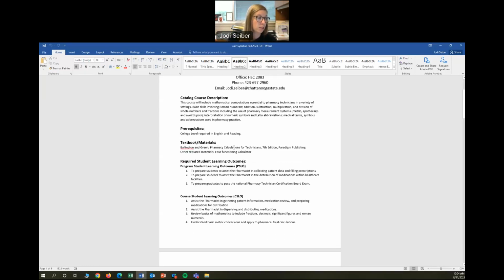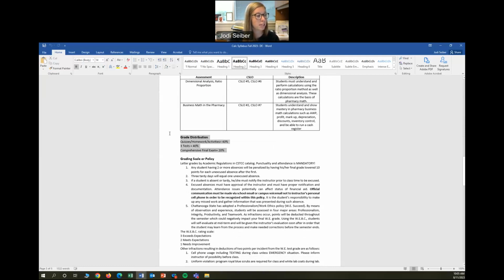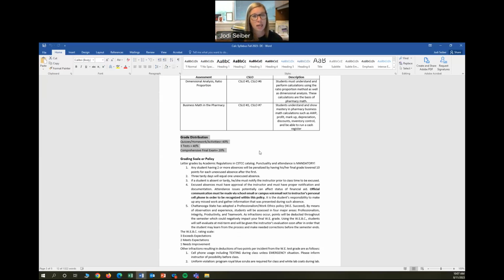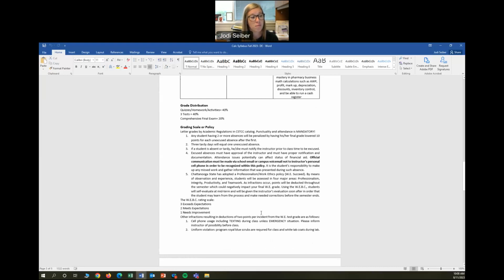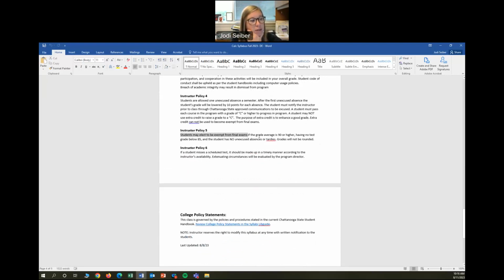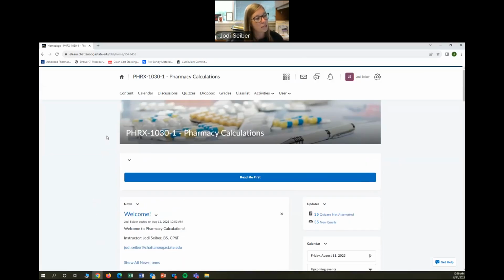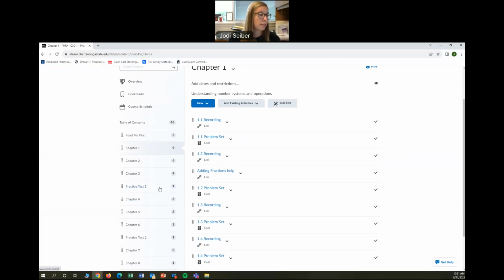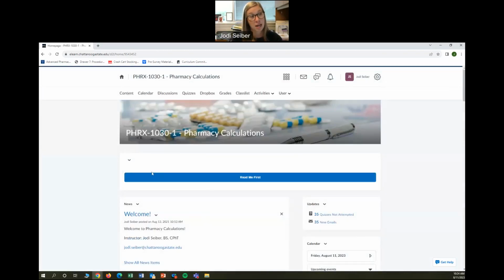Syllabus Elearn Introduction